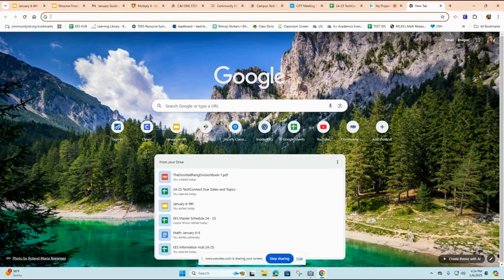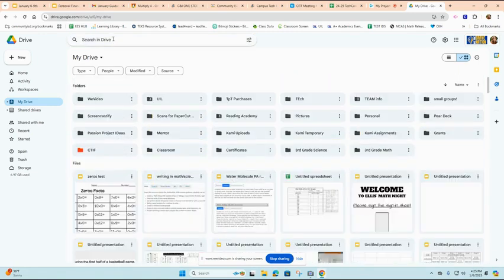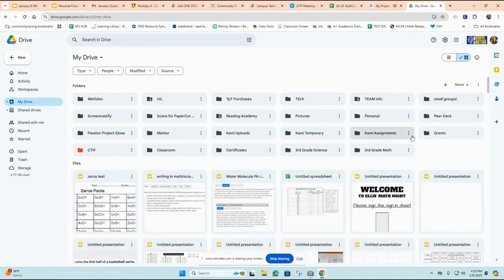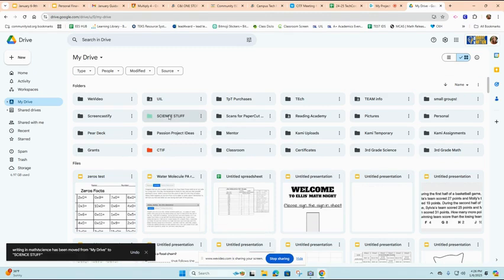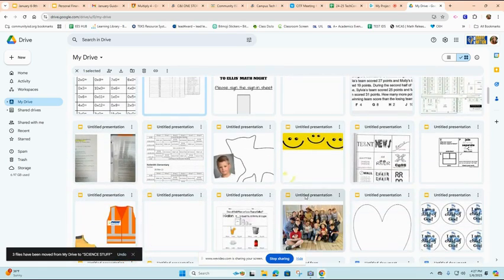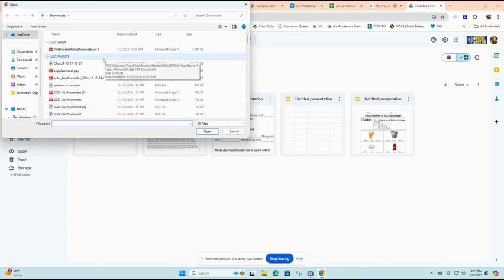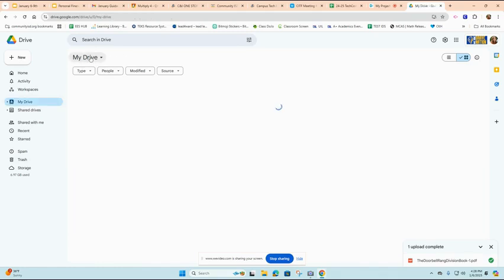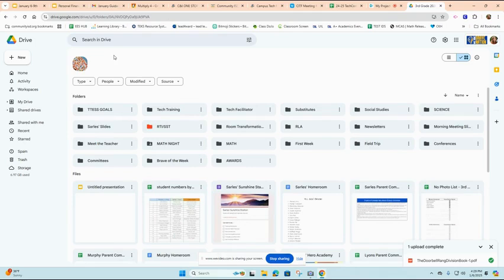Organizing Google Drive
Quick tips to organize your Google Drive.